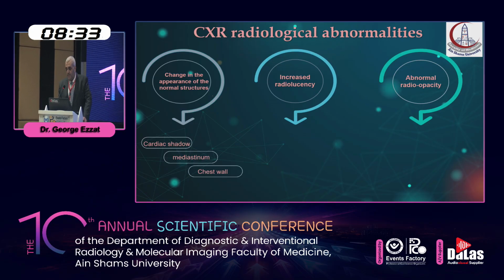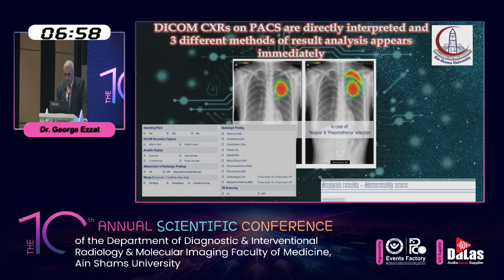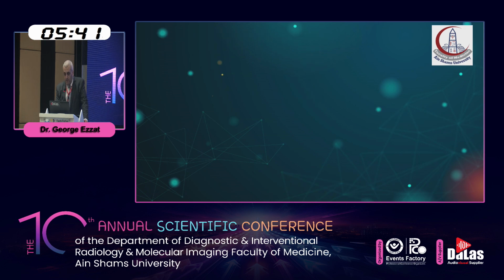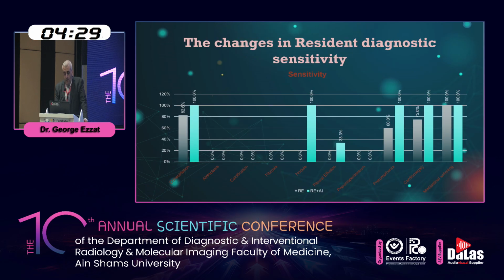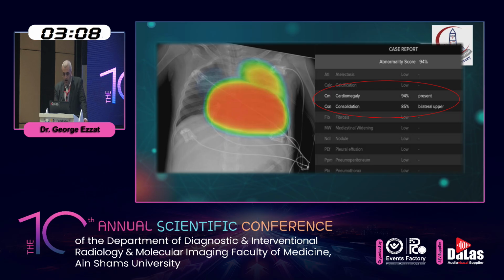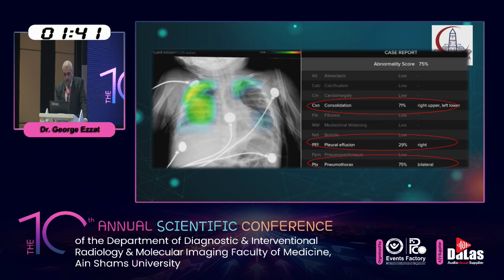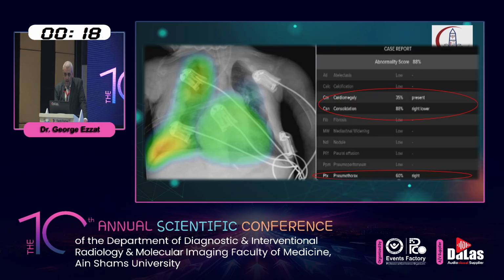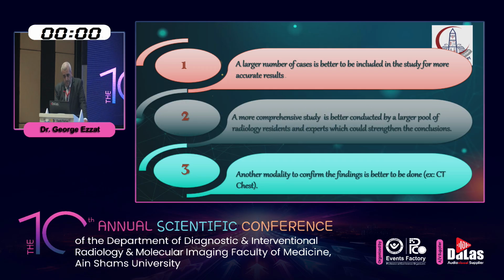Dr George Ezzat